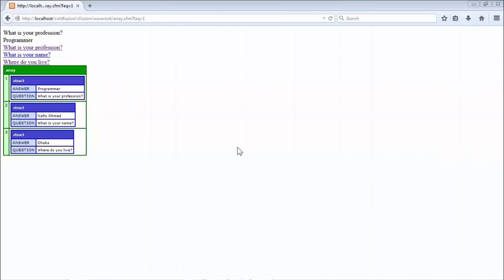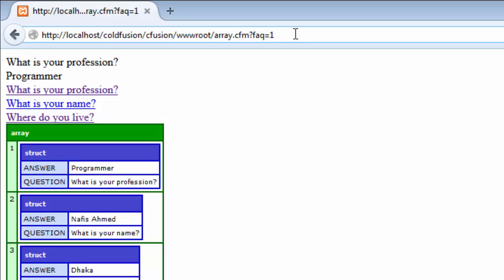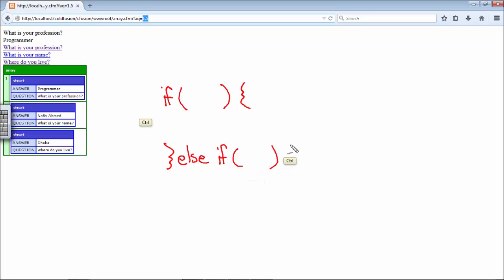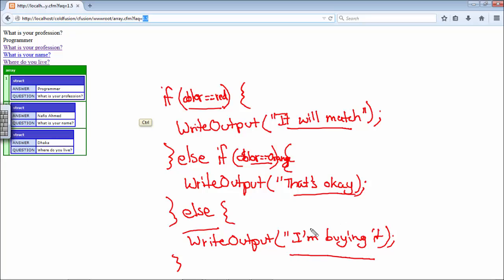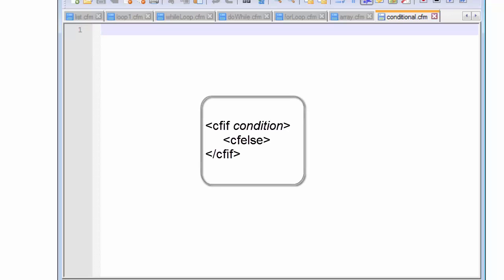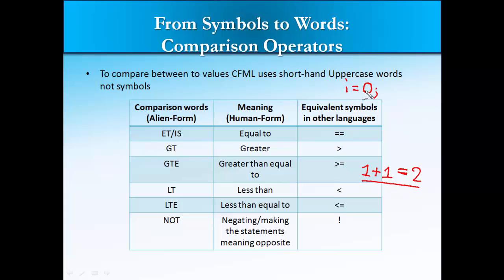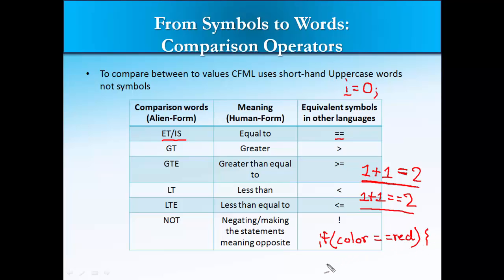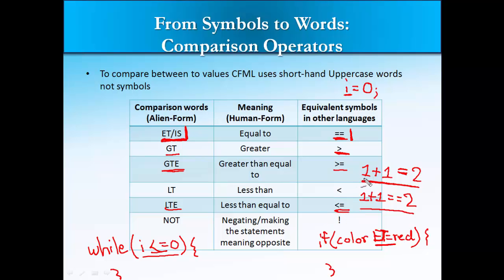Adobe Coldfusion 11 Tutorials | Playing with Conditionals-if/else statements | Chap-1 | Part-12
Part-12 of Adobe Coldfusion Tutorials will start the discussion on using conditional statement is Coldfusion programs. Conditionals, like most other programming language, come in two flavors-the if/else statements and the switch/case/default statements. In this Coldfusion tutorial, we will talk about the if/else statements and how we can use it along with the comparison operators. Adobe Coldfusion supports two forms of if/else statements, one with the cfif/cfelse tags and the other is the general procedural programming rule of using the if/else statements and blocks. Coldfusion also supports the usage of comparison words like LT/ET/GTE/NOT along with comparison symbols. Although syntactically the comparison words and symbols are different, but they work is similar fashion.